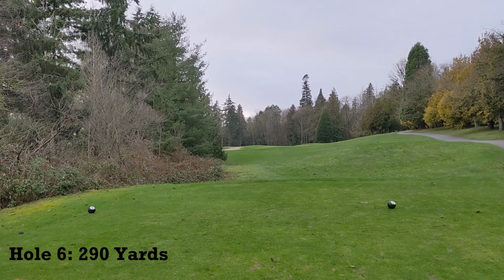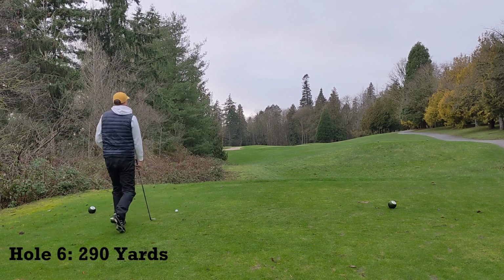Fraserview Golf Course - Front 9 Strategy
How to get around the front 9 of Fraserview and score without great ball striking.